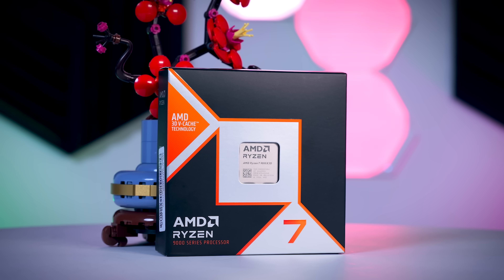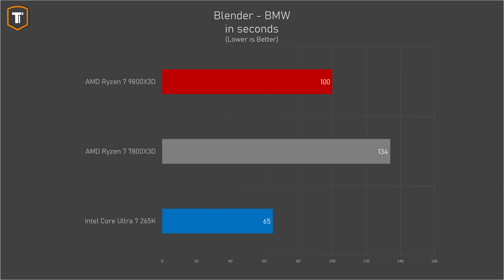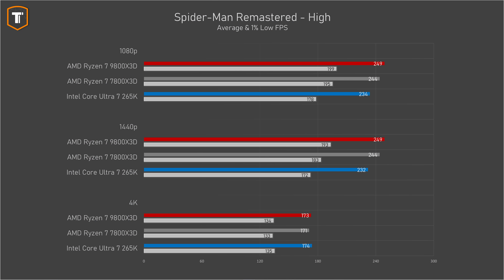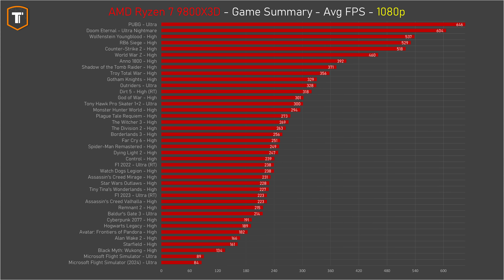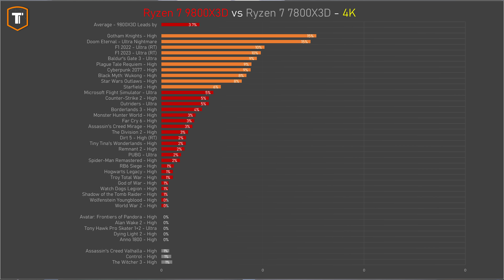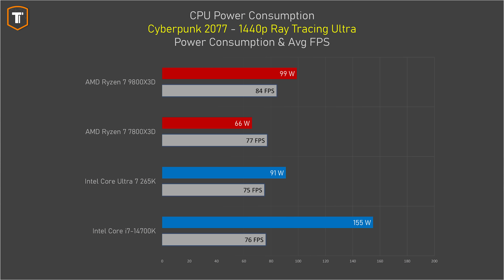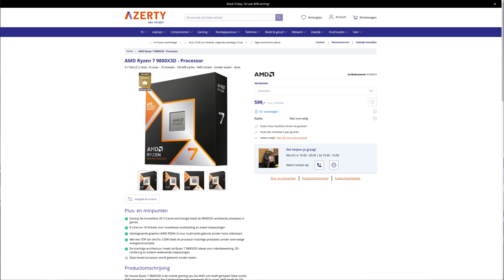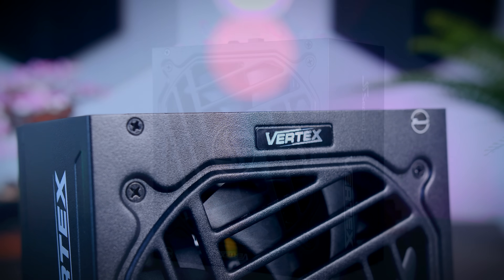AMD Ryzen 7 9800X3D vs 7800X3D vs Core Ultra 7 265K - 40 Games & 3 Resolutions Tested.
AMD Ryzen 7 9800X3D
AMD Ryzen 7 7800X3D
AMD Ryzen 9 9950X
Intel Core Ultra 7 265K
Intel Core i7-14700K

For AMD 9000 & 7000 Series CPUs:
Motherboard - ASUS ROG Crosshair X870E HERO
Memory - 32GB Corsair Dominator Platinum RGB DDR5-6000
Cooling - Corsair H150i Elite LCD XT
GPU - Nvidia GeForce RTX 4090

For Intel Core Ultra 200S
Motherboard - ASUS ROG Maximus Z890 HERO
Memory - 48GB G.Skill Trident Z5 CK DDR5-6400 (CUDIMM)
Cooling - ASUS ROG Ryujin III 360 ARGB Extreme

- All boards were set to their defaults, EXPO/XMP memory settings applied, ReBar On.
- Core Isolation was disabled. Game Mode On.

*Timestamps*
0:00​ - Introduction
0:33 - AMD Ryzen 7 9800X3D Overview & Specs
1:30 - Quick Test Overview (Full Details in description)
2:03 - Some CPU Benchmarks & Compute Power Draw
3:15​ - 40 Games Tested (1080p, 1440p, 4K) + Summaries
6:47 - AMD Ryzen 7 9800X3D vs AMD Ryzen 7 7800X3D Summary (1080p, 1440p, 4K)
8:00 - AMD Ryzen 7 9800X3D vs Intel Core Ultra 7 265K Summary (1080p, 1440p, 4K)
9:03 - Intel Updates Coming?
9:30 - Gaming & Idle Power Consumption
10:38 - Final Thoughts